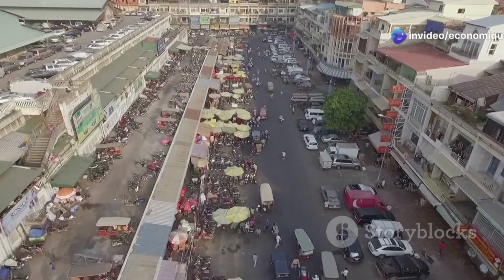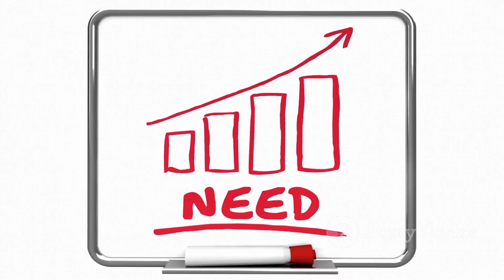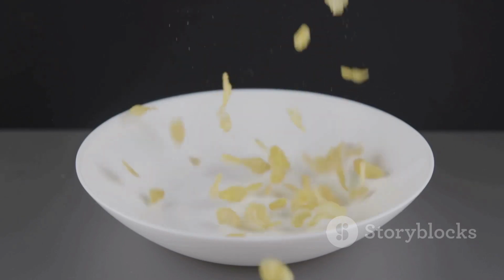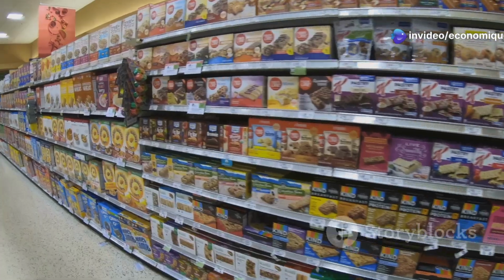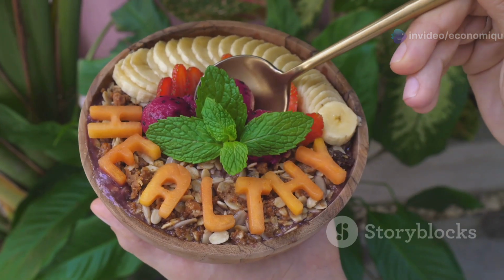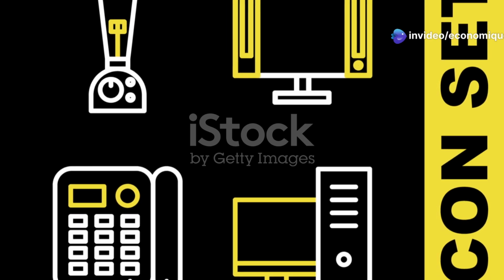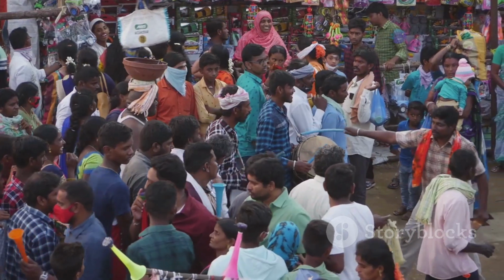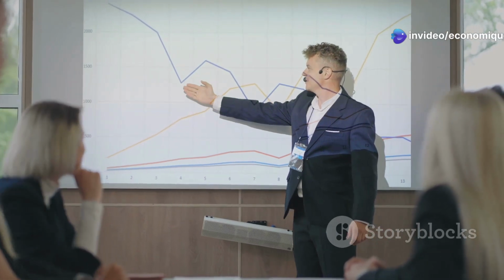Forces Affecting the Demand for a Commodity Beyond Price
In this insightful video, we dive deep into the forces affecting demand beyond price. We explore how factors such as income levels, population size, related goods, and changing tastes can shift the demand curve for products.